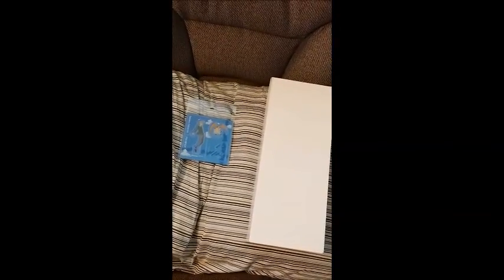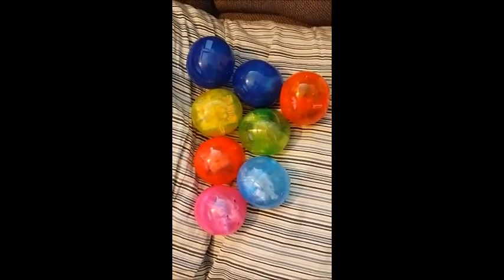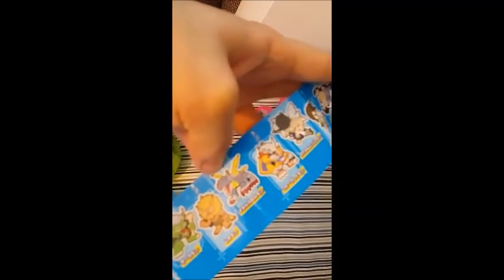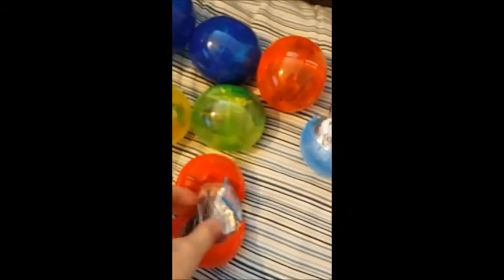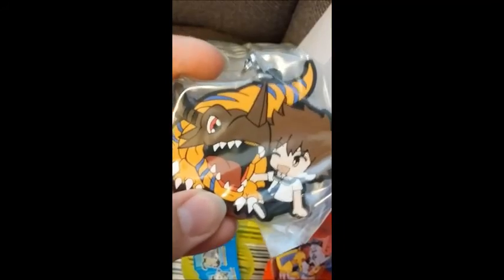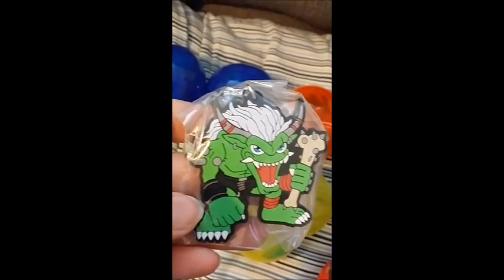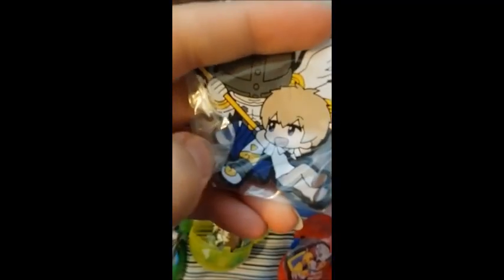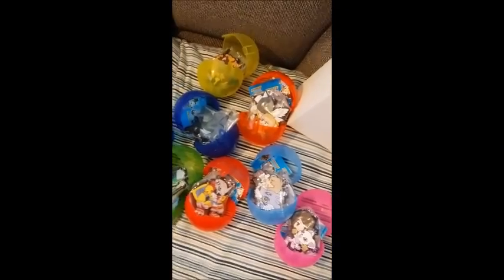Digimon Adventure Tri Set 2 Rubber Strap unboxing!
In which I eternally struggle with these plastic capsules. They're for sale over on the FB Digimon collector groups: